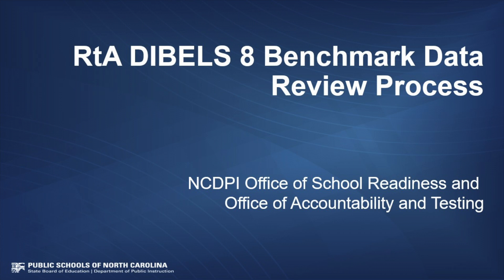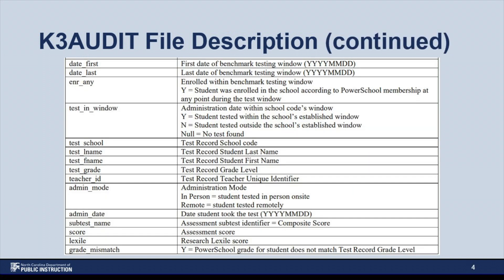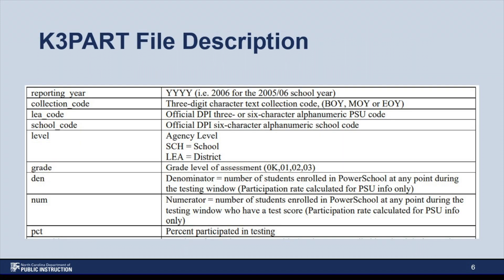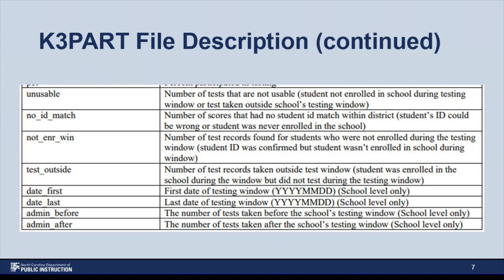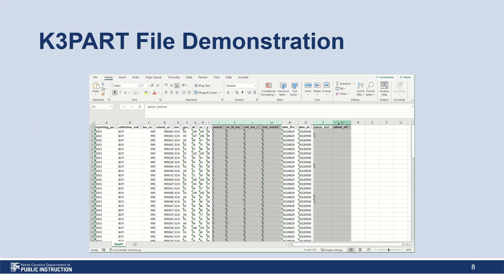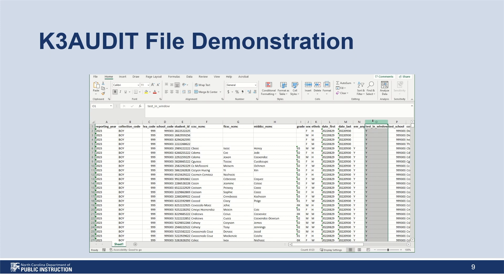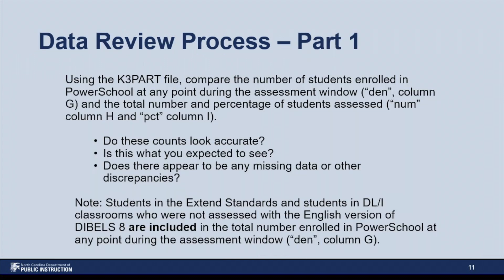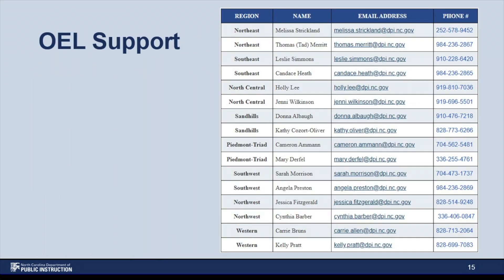RtA DIBELS Data Review Process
This recording (created 11/14/22) provides an overview of the process for verifying BOY, MOY, and EOY RtA DIBELS Benchmark Data.